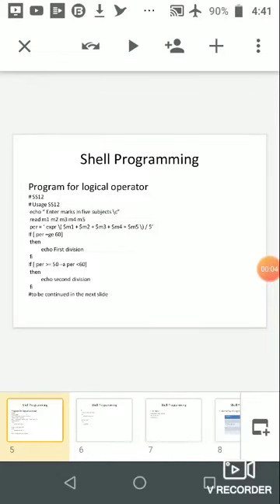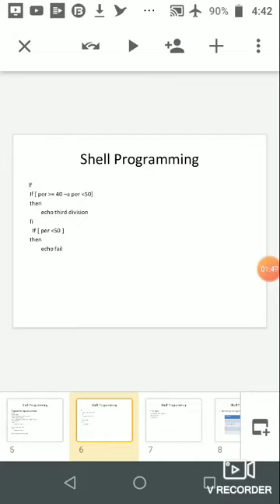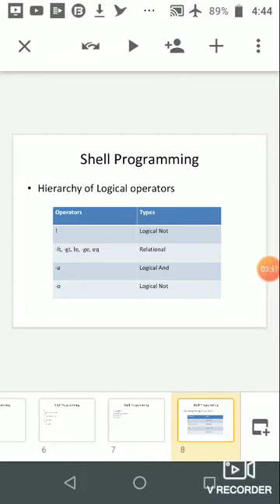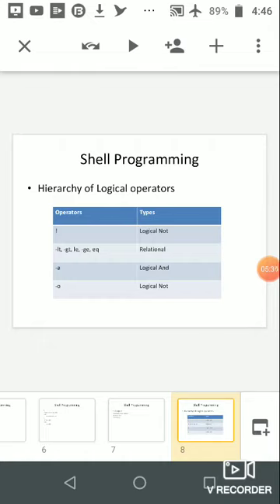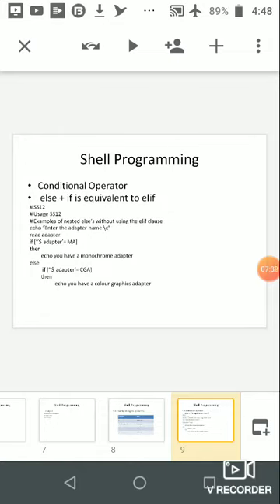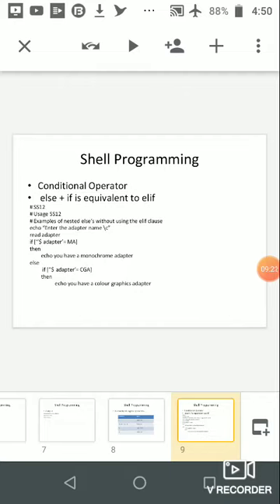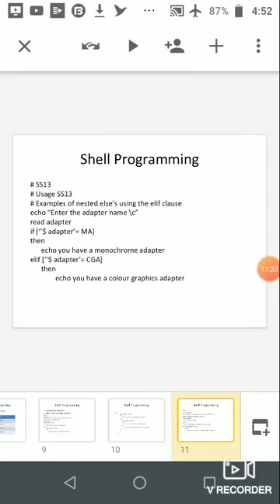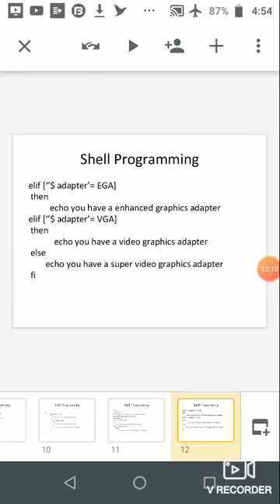LINUX SHELL PROGRAMMING_BCSE602_LINUX ADMINISTRATION_B.TECH.CSE2017